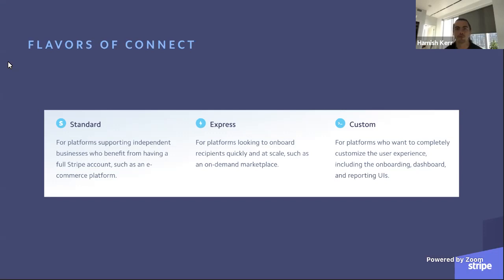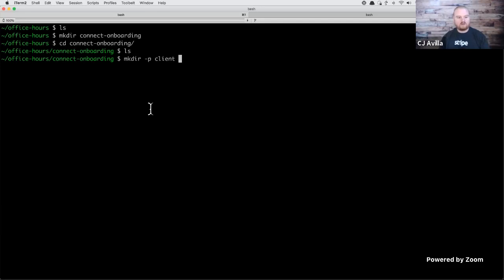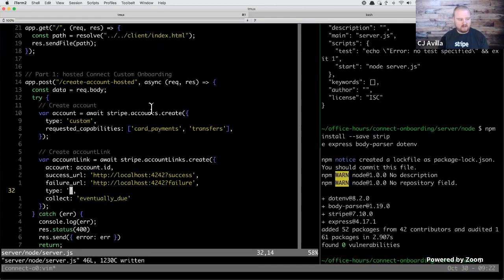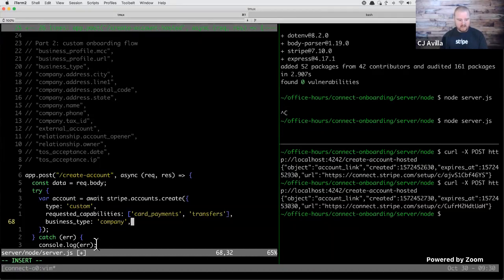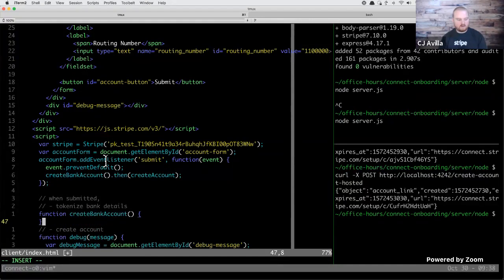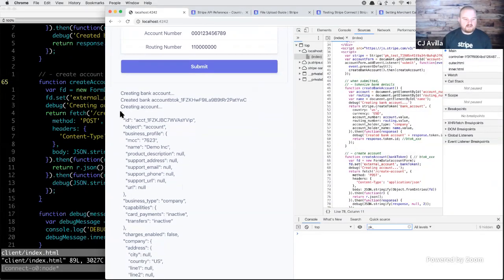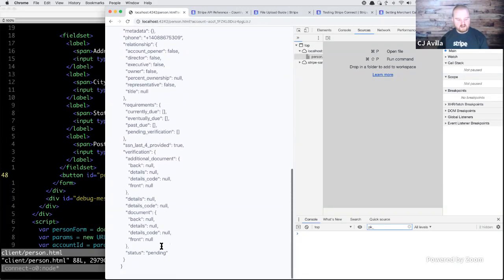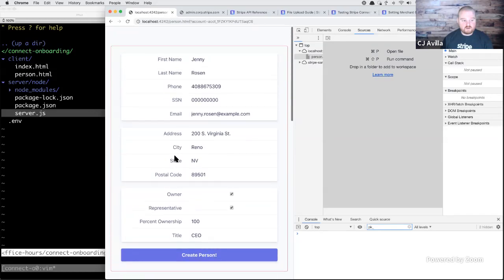Custom Connect Onboarding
Join us for our Developer Office Hours and get your questions about the changes to Connect onboarding answered. Our expert engineers will walk you through the basics of building a Custom Connect integration.

Connect Onboarding Overview 1:47
Scaffold Demo 11:48
(hosted) Connect Custom Onboarding 16:00
Custom Onboarding Implementation 24:40
Create Custom Account 26:50
Demo Custom Onboarding 41:36
Create Representative (Person) 46:12
Check requirements with stripe-cli 52:20

### Support

### Updates

### Feedback